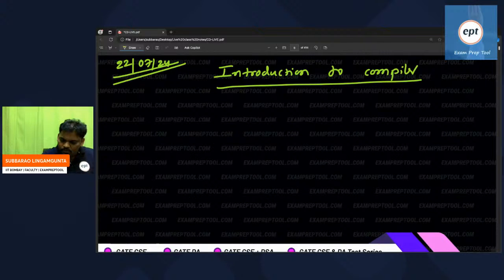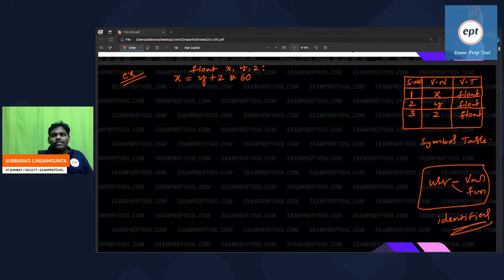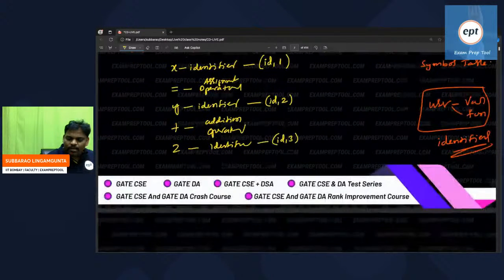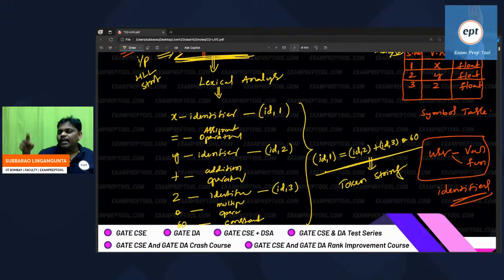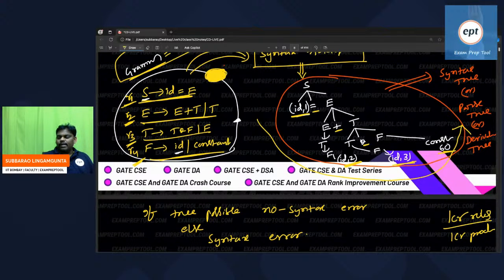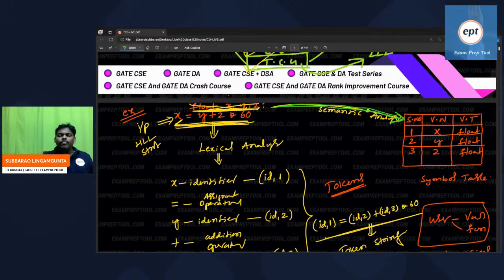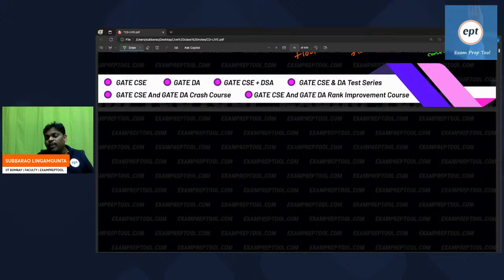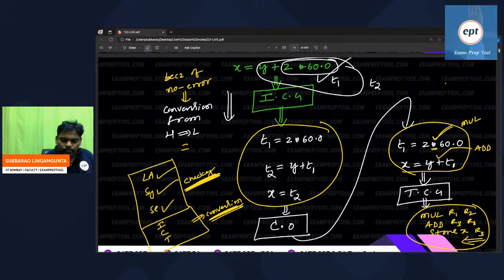COMPILER DESIGN LECTURE-2 | GATE CSE | GATE DA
A new batch of GATE CSE 2025 | 2026 | 2027

Give your learning journey a fresh start under the guidance of top educators. Master all Compiler Design concepts, from LR Parser to Intermediate Code Generation💫
Note: The live class for the first five lectures will also be streamed on the EPT YouTube Channel.